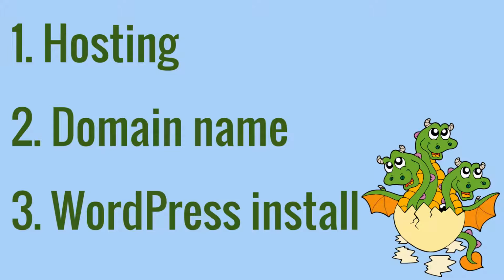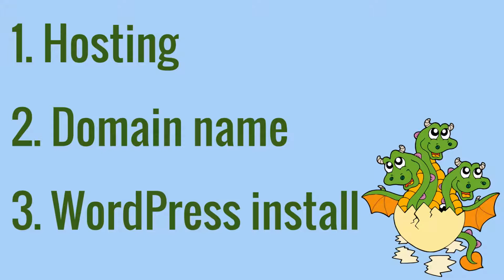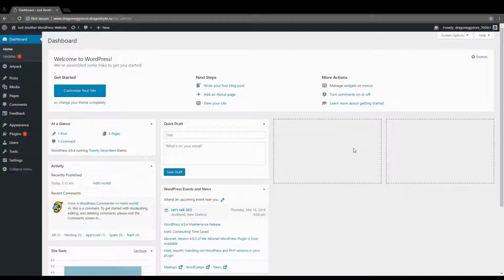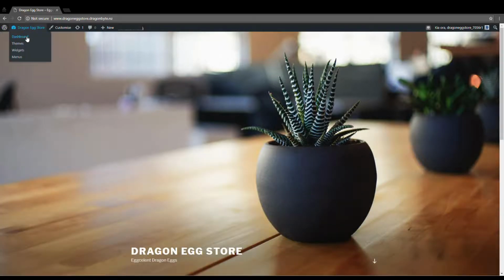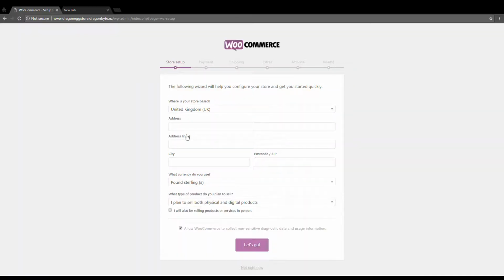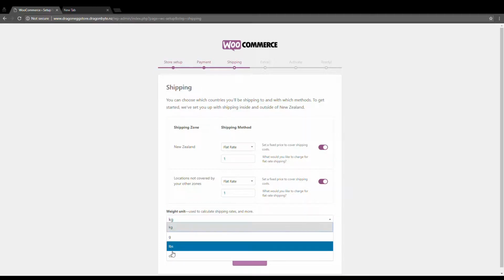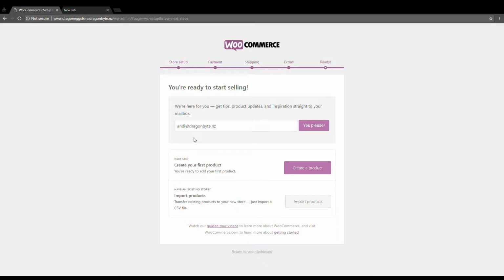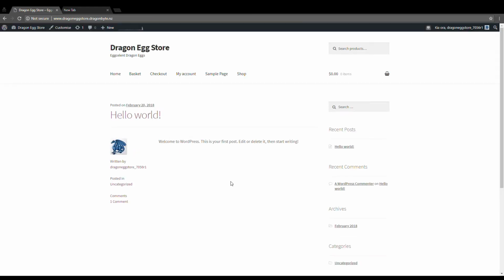WooCommerce for Hatchlings: Episode 1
WooCommerce for Hatchlings takes you step by step through setting up an ecommerce site for your small business. Aimed at the beginner, with no coding needed, Andi from DragonByte, tells you what you need to know about selling both physical and digital products online.

Episode 1 takes you through the setup of your site, including the installation of WooCommerce and the Storefront theme.

For more from DragonByte, including custom website design and development, check out